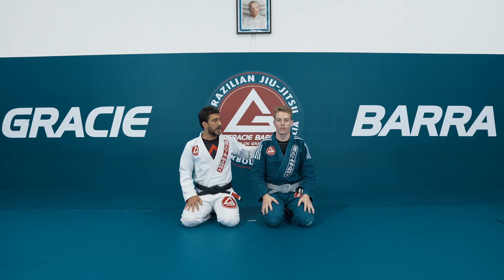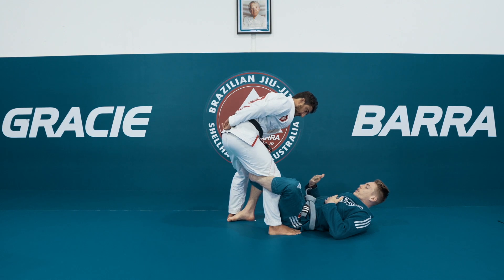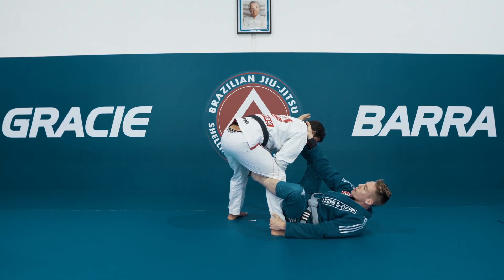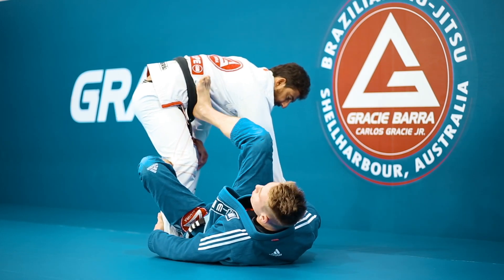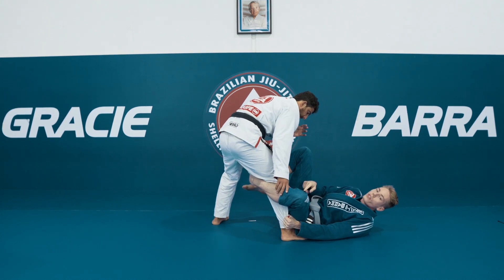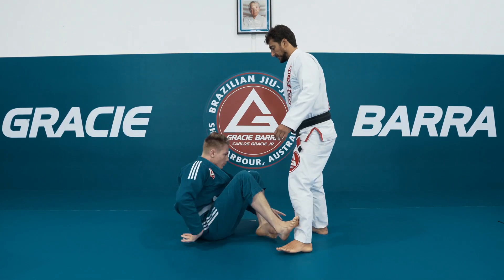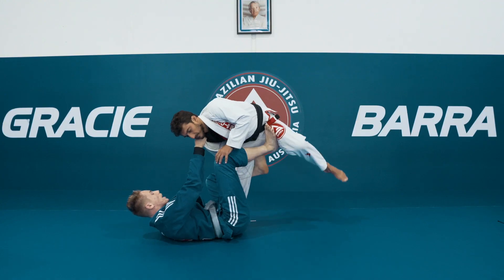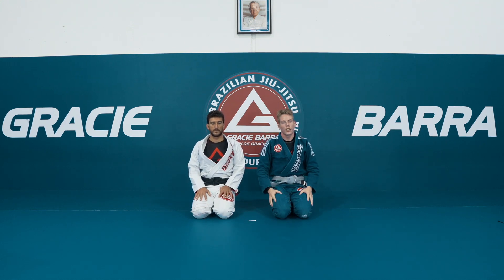1/5 | De La Riva - Bradley Park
The basics grips and controls used in De La Riva to control your opponent before initiating attacks.